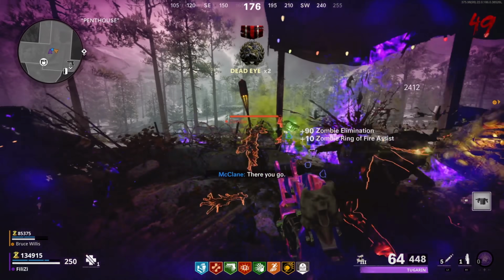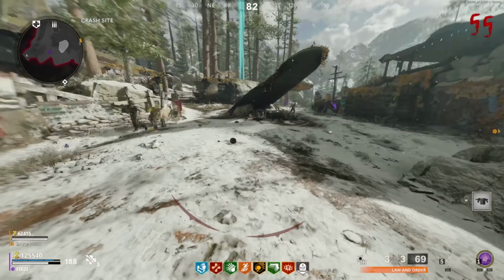NEW MARSHALS ARE AMAZING? - Is The Marshal Shotgun Pistol Good In Cold War Zombies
Today we took a look at the Cold war take on the marshal weapons